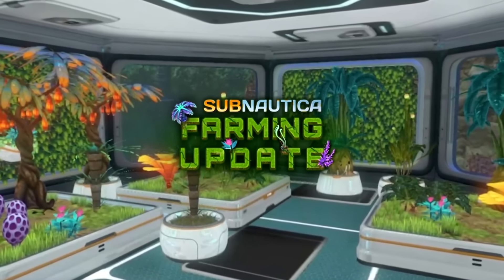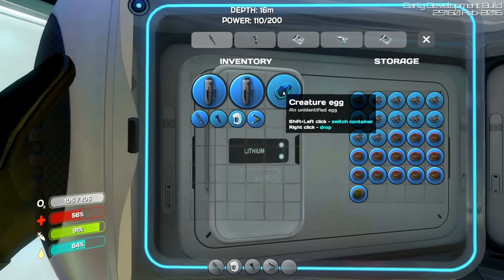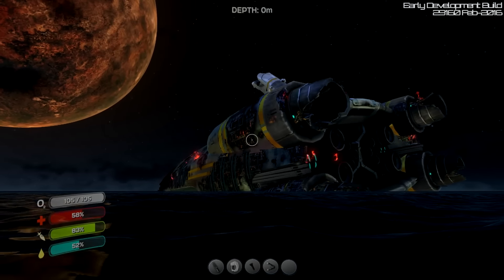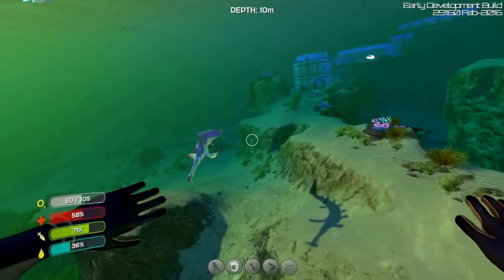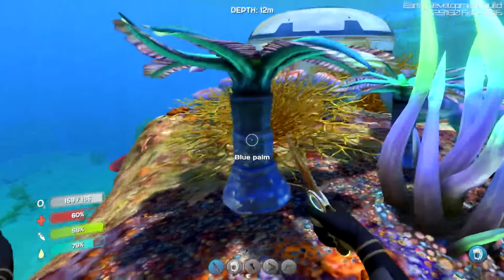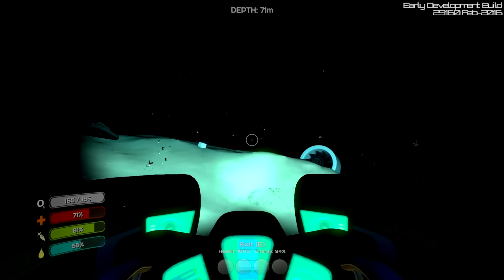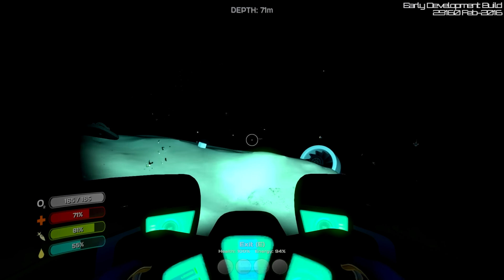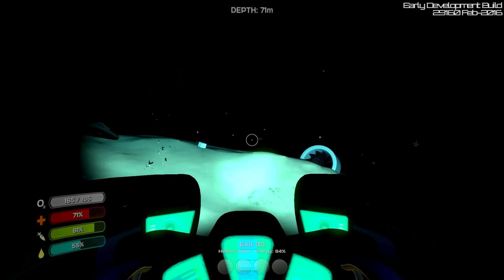Subnautica: Farms, Abandoned Bases, Ship Wrecks and More!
IT'S A HUGE UPDATE TO SUBNAUTICA! Farms, Abandoned Bases and more! Hell yeah

Renee, Micki, Bas, Lucas, Matt, Alec, Digital Dragon, and Michael